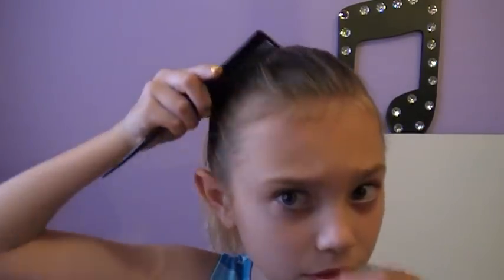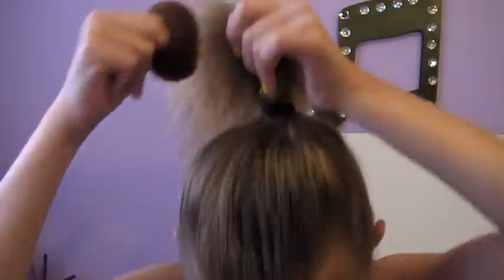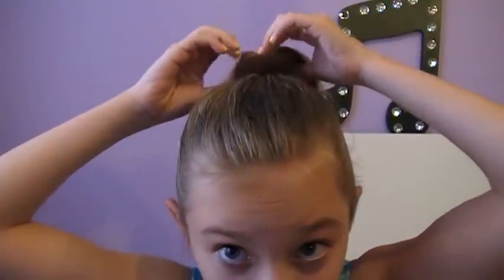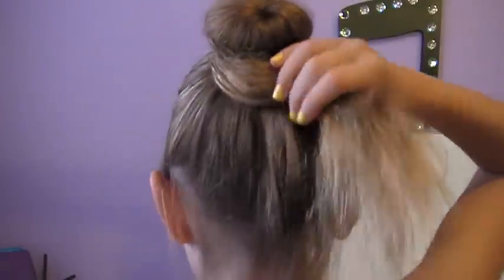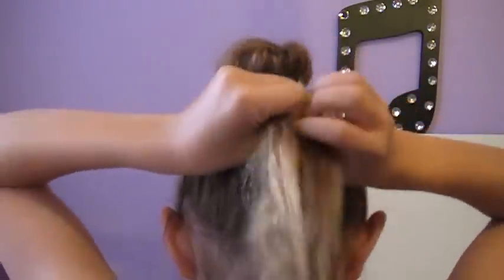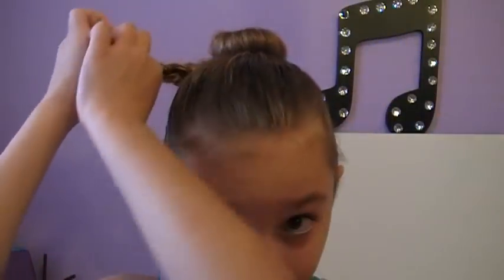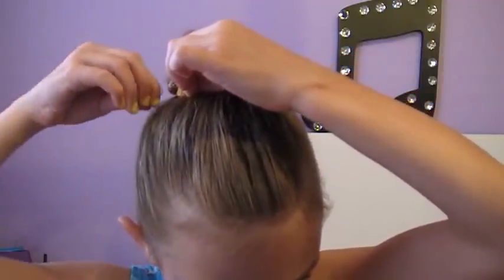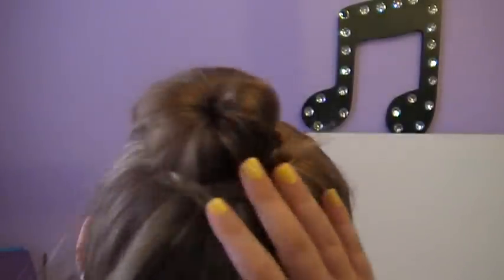My First Video!!!!!! High Braided Bun :)